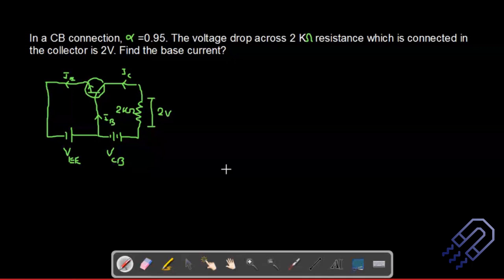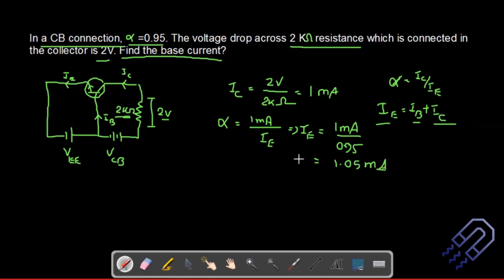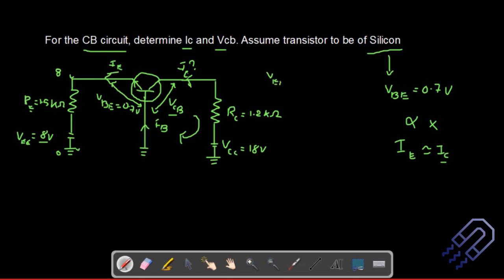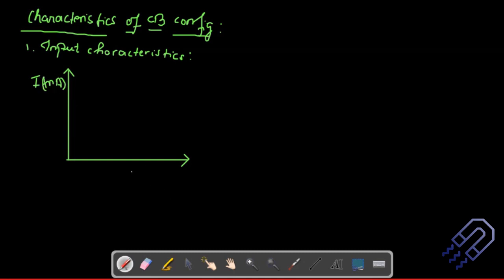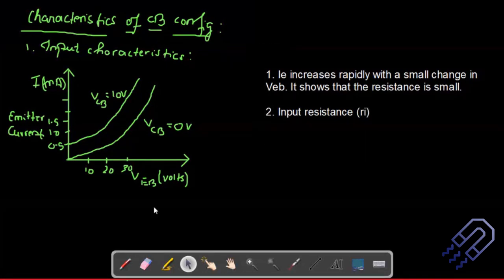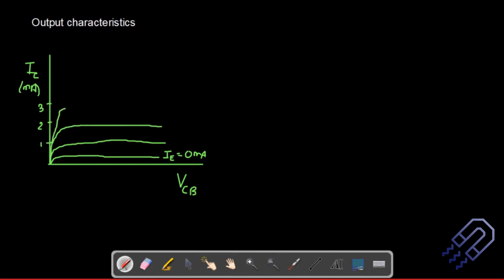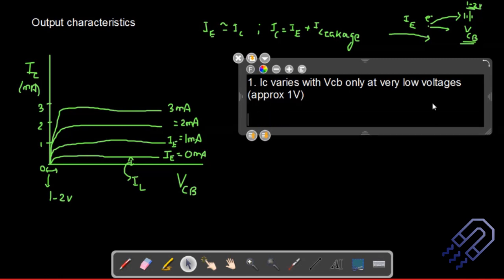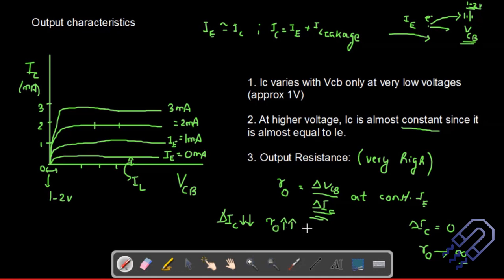Electronics | Lecture 11 | Numericals on Transistors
Electronics | Lecture 11 | Numerical on Transistors